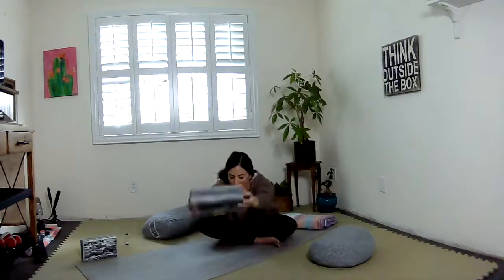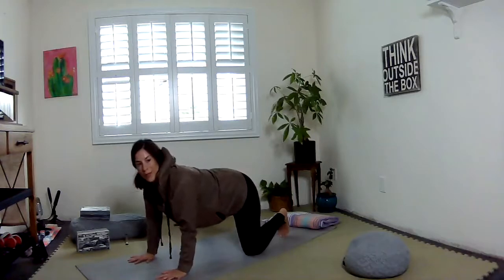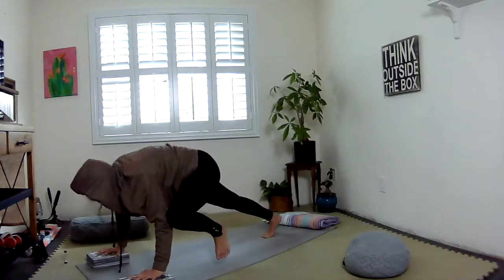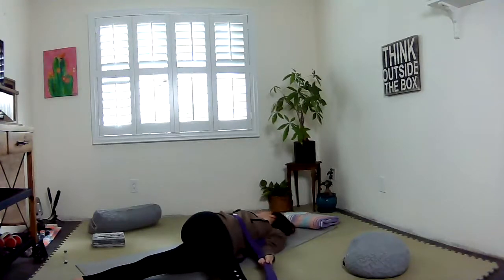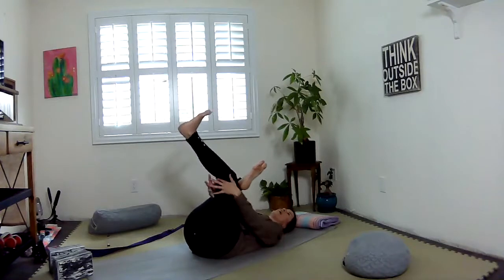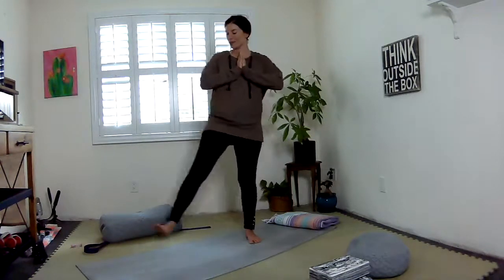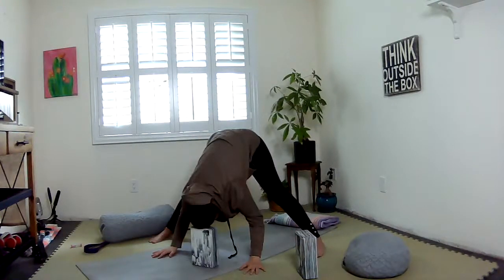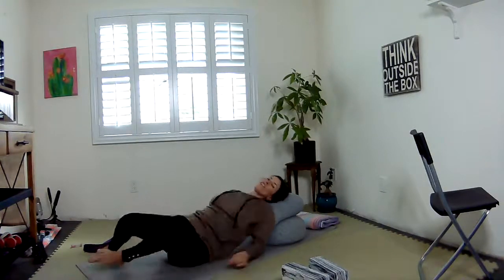Yoga with Becky - Trauma Informed Style (Live Stream test)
I've been teaching yoga for a year, got my certification in Aug 2020. This is my first live stream. :)